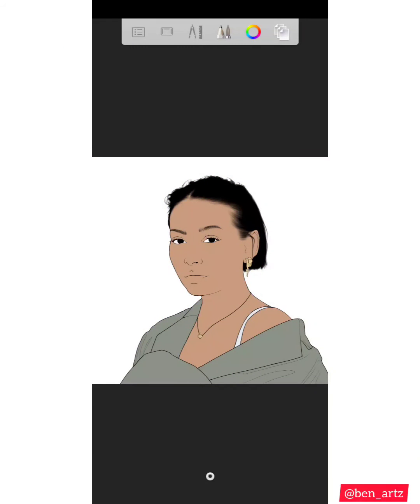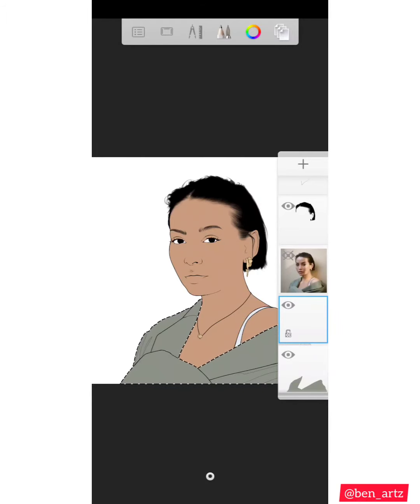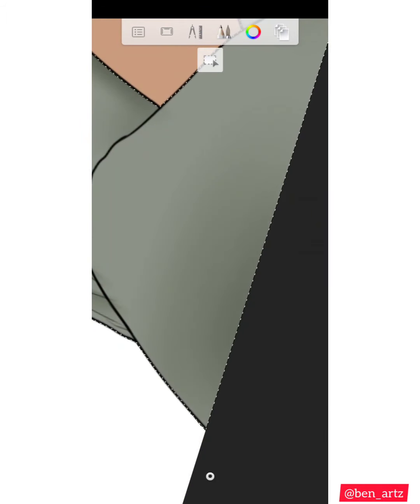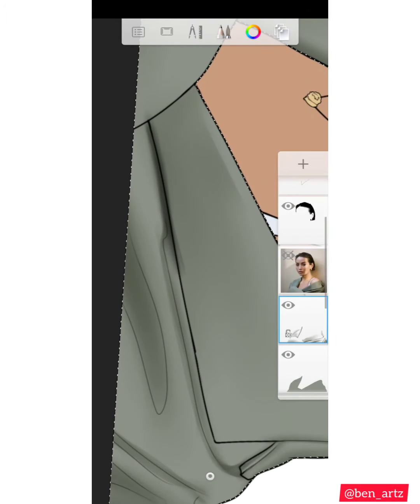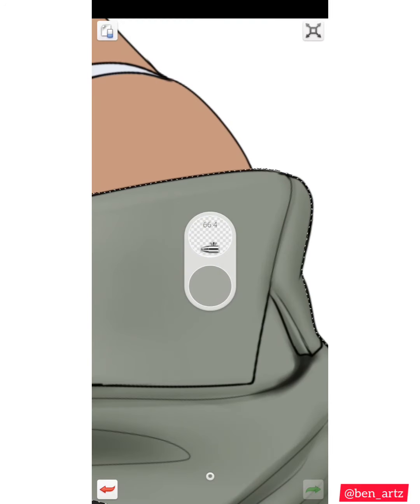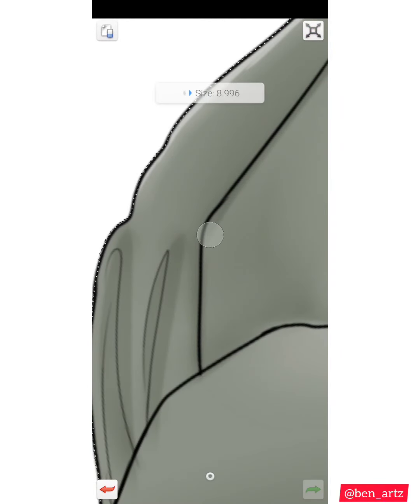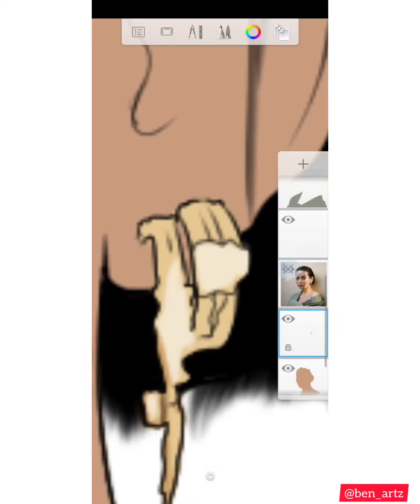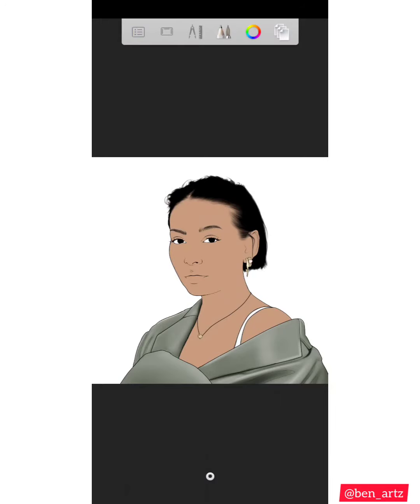THE SHADING (the cloth) : Autodesk Sketchbook Mobile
The cloth shading video tutorial

Application : Autodesk Sketchbook Mobile